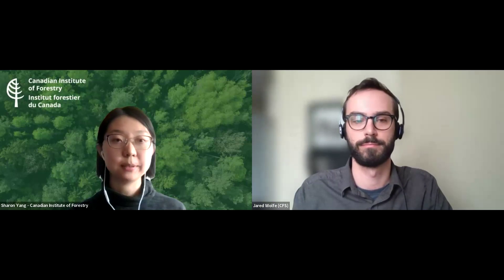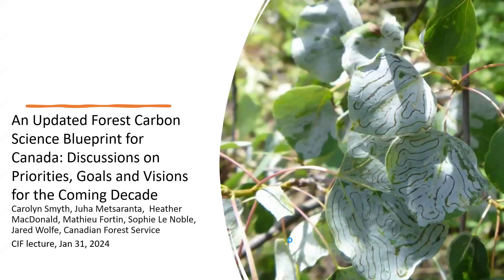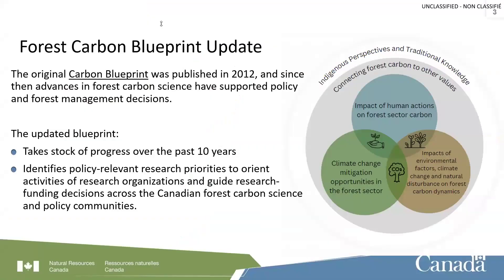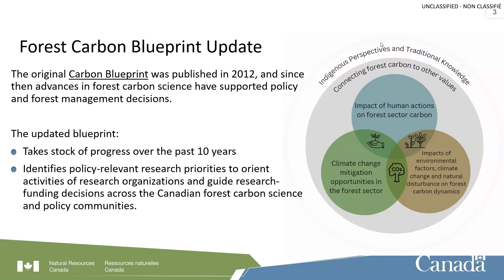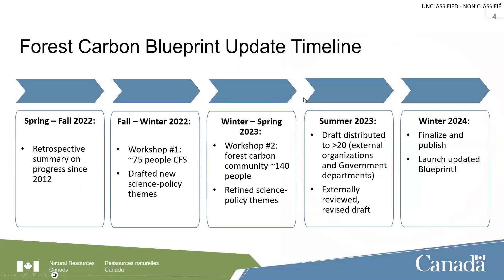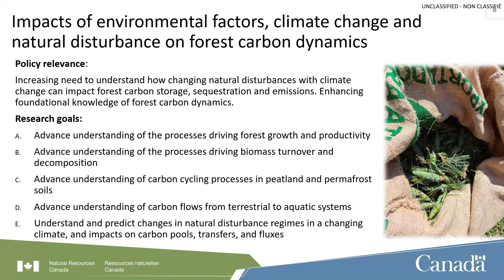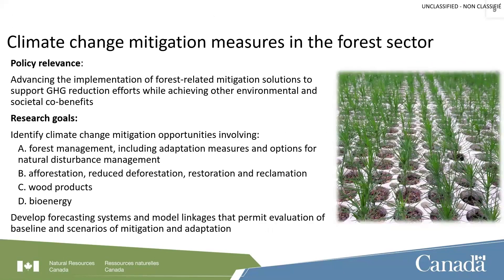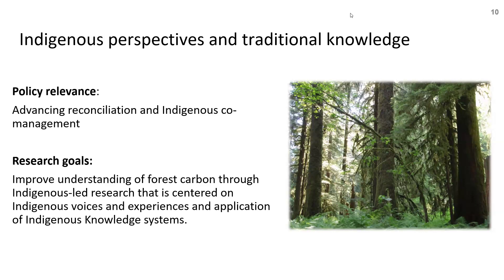E-LECTURE: An Updated Forest Carbon Science Blueprint for Canada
CIF-IFC National Electronic Lecture Program - The Forest on Your Desktop

E-Lecture Series: Sharing knowledge on some key initiatives happening across the Canadian Forest Service

Speakers: Carolyn Smyth, PhD, Juha Metsaranta, PhD, Heather MacDonald, PhD, Mathieu Fortin, PhD, and Sophie Le Noble
Moderator: Jared Wolfe
Title: “An Updated Forest Carbon Science Blueprint for Canada: Discussions on Priorities, Goals and Visions for the Coming Decades”
Date: Wednesday, January 31, 2024 from 1:30pm-2:30pm ET / 10:30am-11:30am PT